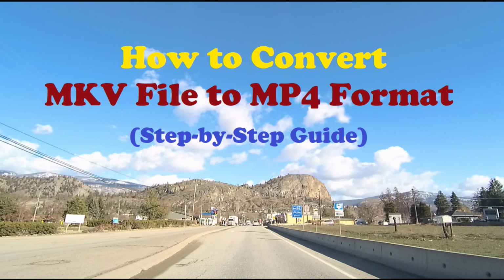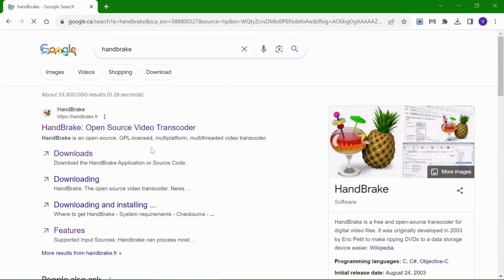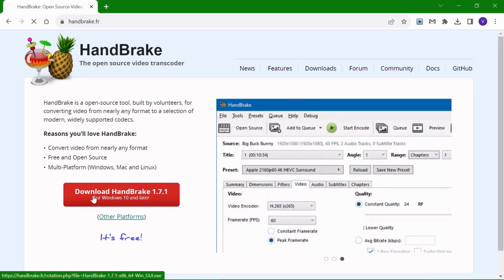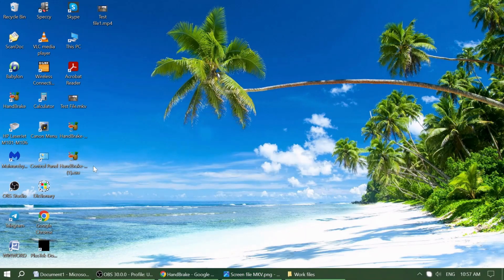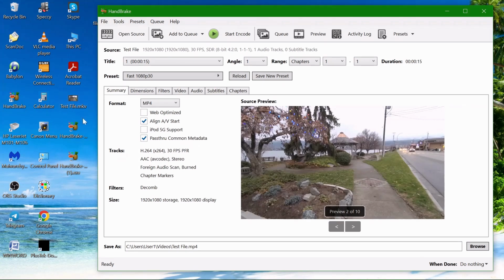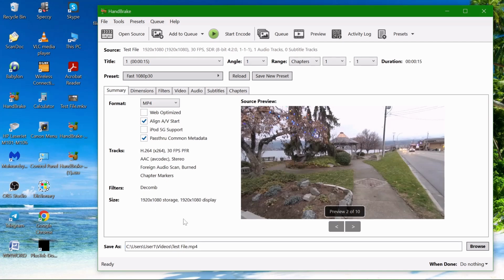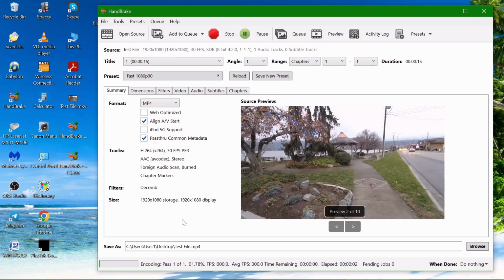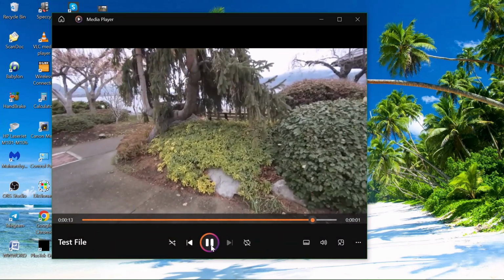How to Convert MKV File to MP4 Format (Step-by-Step Guide)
Welcome to our variety channel! Join us as we explore the stunning Okanagan Valley in British Columbia, Canada. Get ready for breathtaking views, hidden gems, wild life, and exciting adventures as we showcase the most beautiful places this region has to offer. Whether you're a nature lover, an adventure seeker, or simply someone who appreciates the beauty of the world, this channel is for you. Don't miss out on the incredible sights and experiences we have in store. Join us as we also will share helpful how-to guides, interesting IT facts, and provide valuable technology tips & tricks.